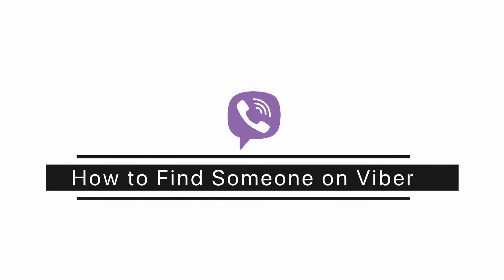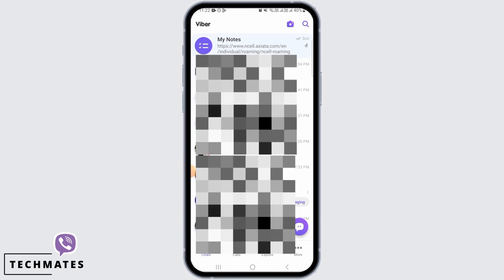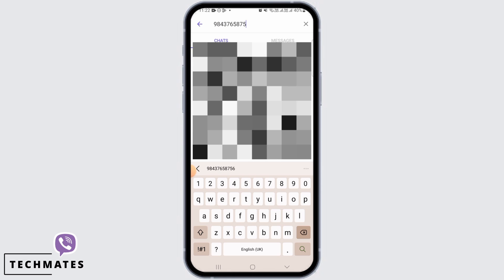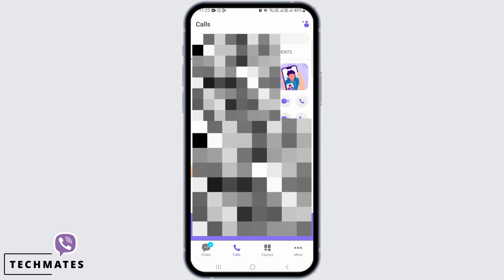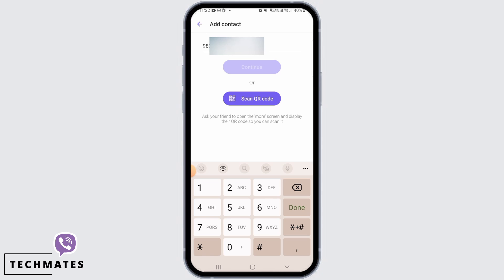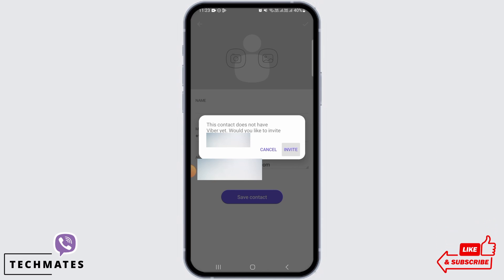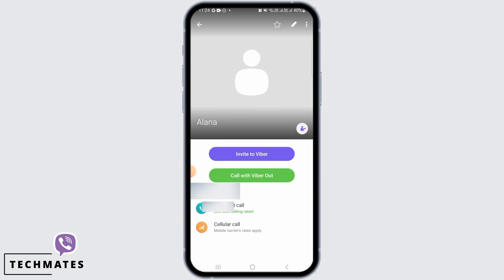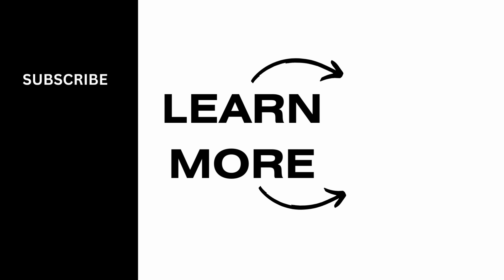How to Find Someone on Viber? Search For Someone On Viber | Viber Android App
Looking to connect with someone on Viber but not sure how to find them? You're in the right place! In this comprehensive guide, we'll walk you through how to search for someone on Viber using the Viber Android app, making it easy to connect with friends and family.

⏰ 00:00 Introduction:
We'll start by explaining the importance of finding someone on Viber and how this can enhance your communication experience. Understanding the process is key to staying connected.

⏰ 00:20 The Step-by-Step Tutorial:
In just 20 seconds, we'll provide you with clear instructions on how to search for someone on Viber using the Viber Android app. We'll guide you through the process step by step, ensuring you can quickly locate and connect with the people you care about.

With this guide, you'll have all the tools you need to find and connect with friends and family on Viber.